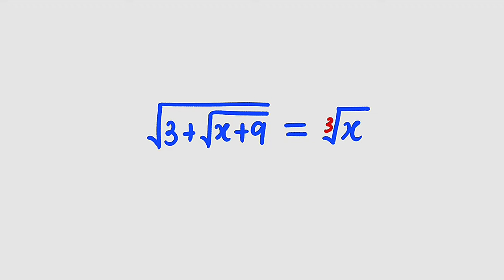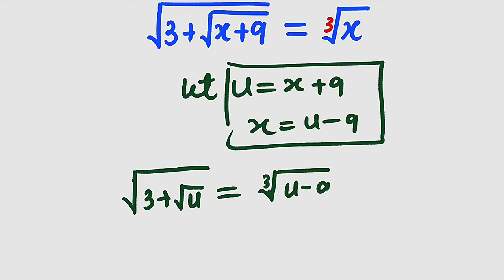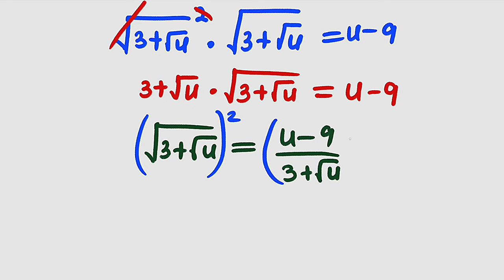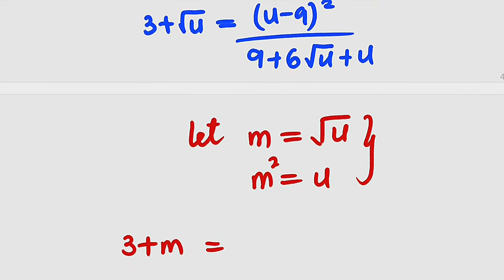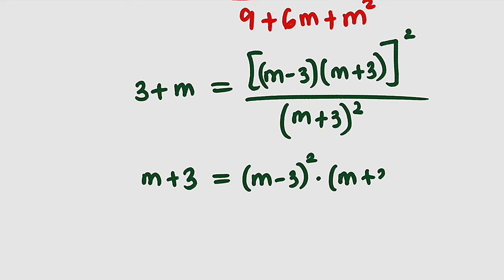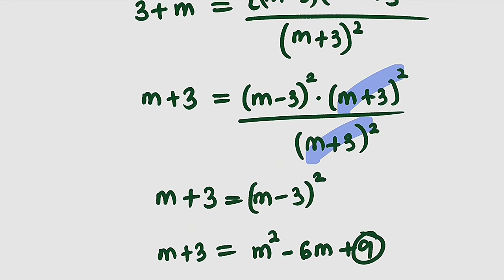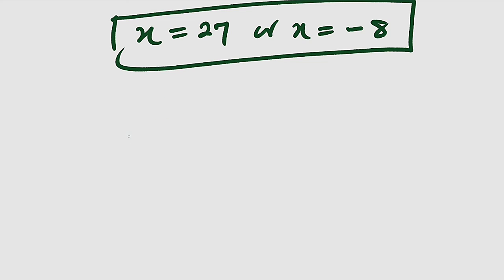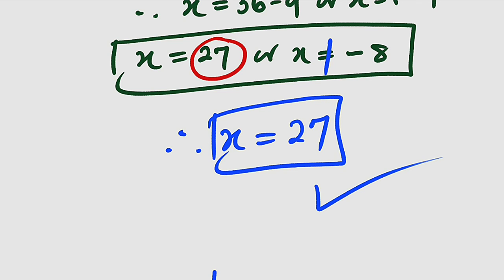Amazing Radical Equation